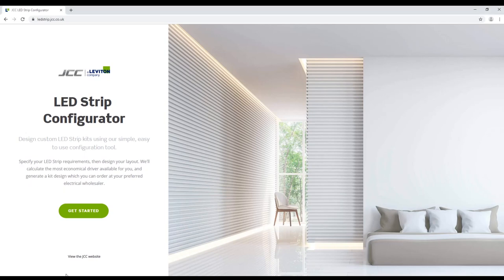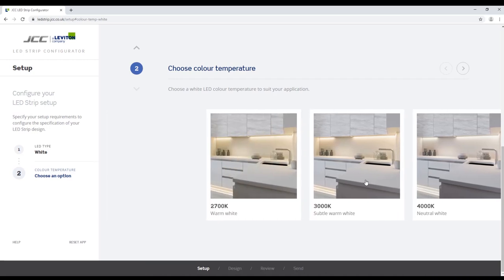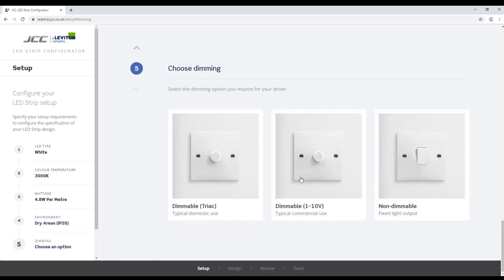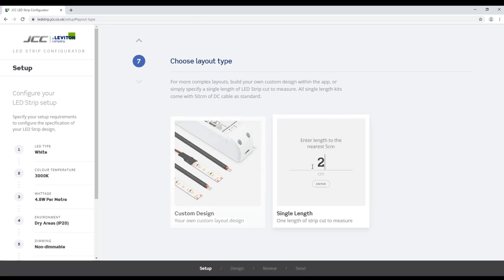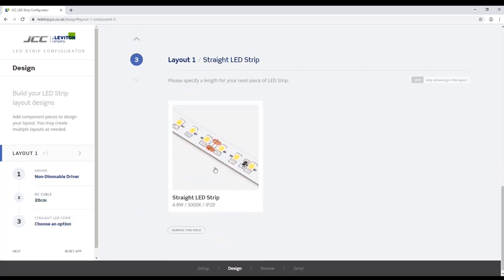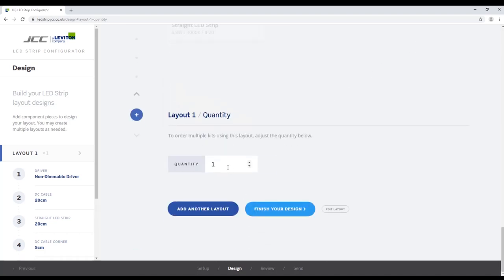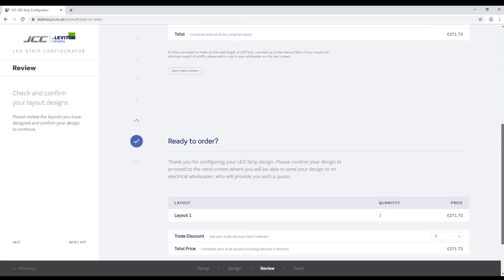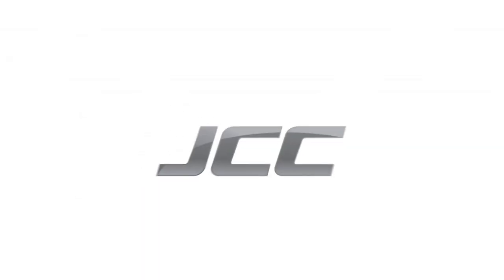How to use the LED Strip Configurator | JCC Lighting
A step by step guide on how to use the LED Strip Configurator tool on the JCC website.